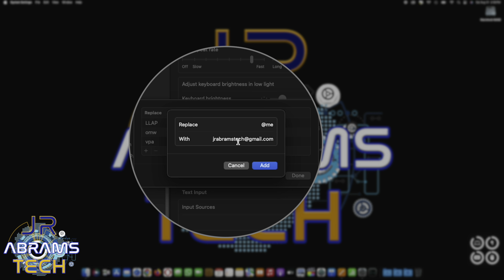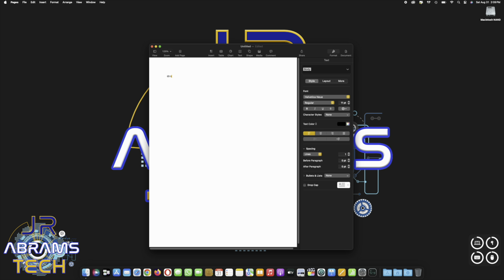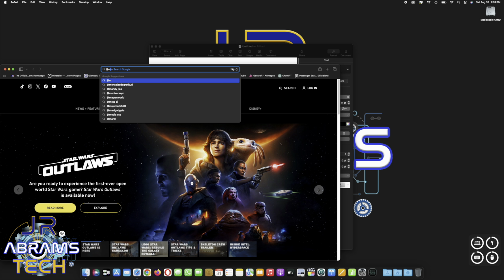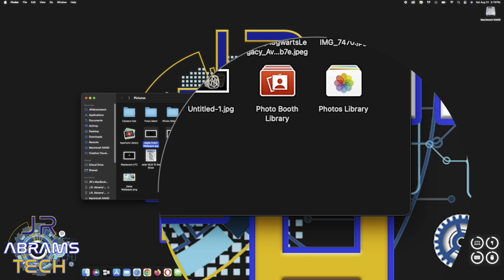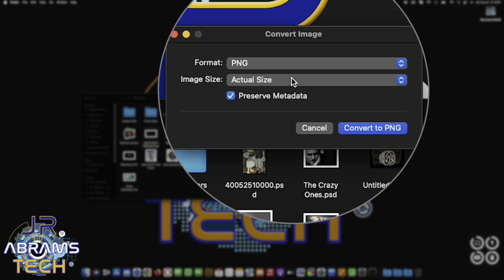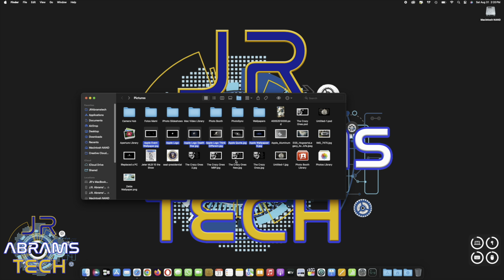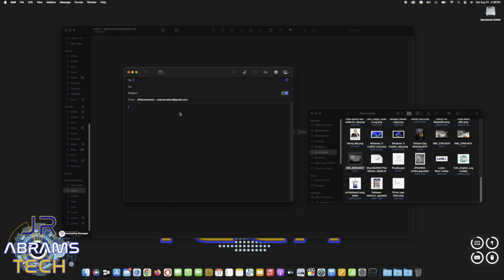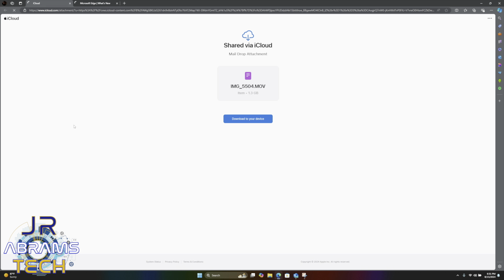Tips &Tricks That Make macOS Easier to Use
In this video I give you some tips and tricks that will make macOS easier to use.